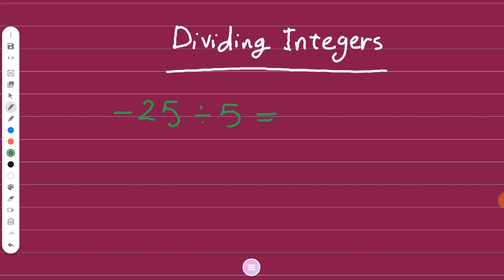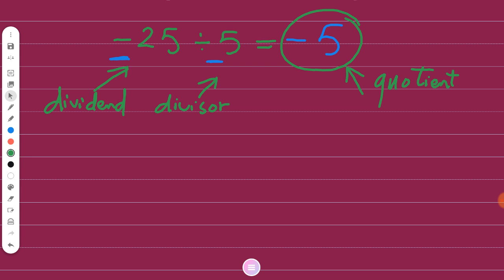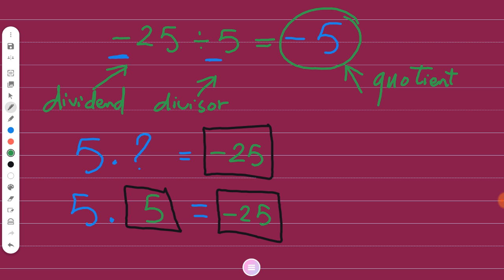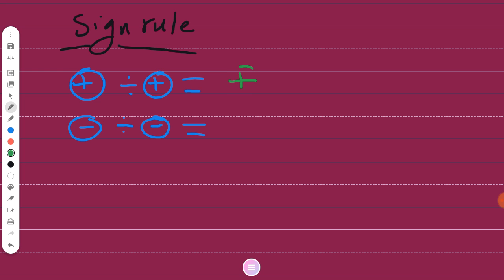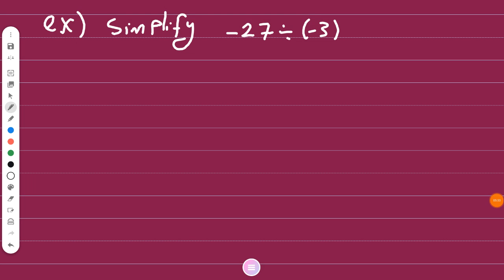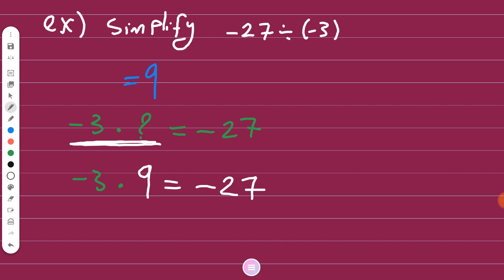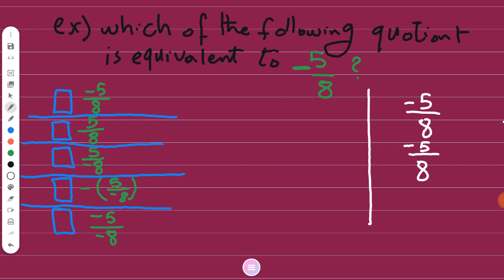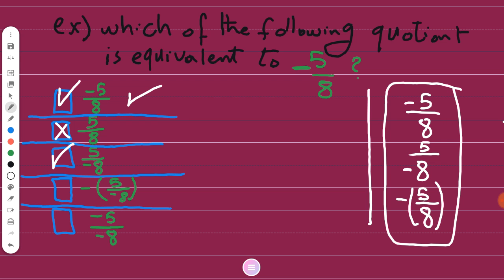007 G7 L1 Dividing Integers